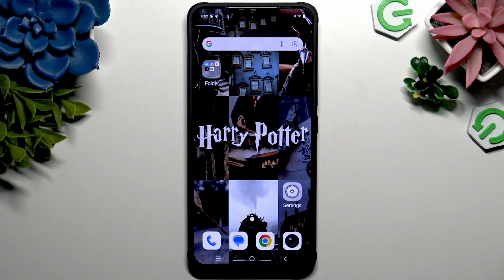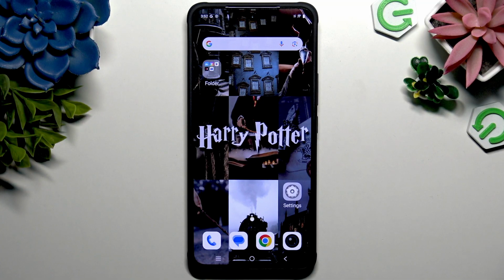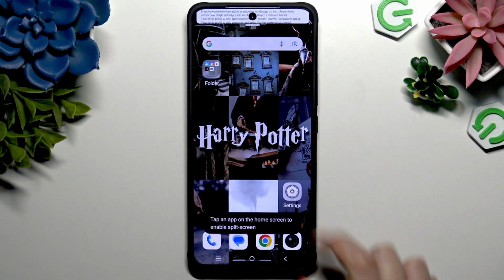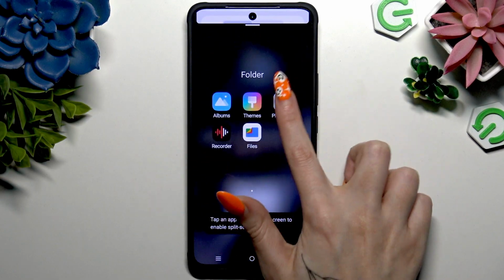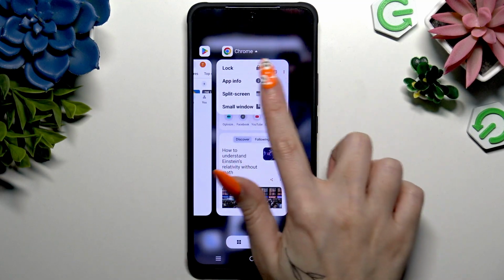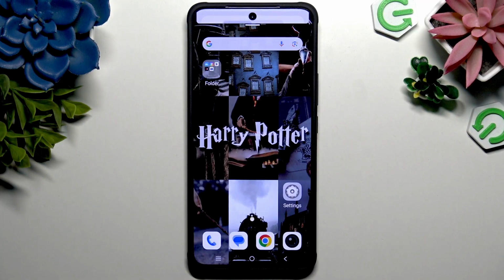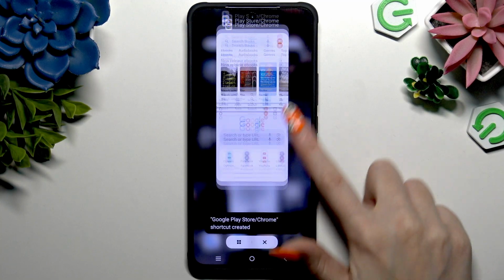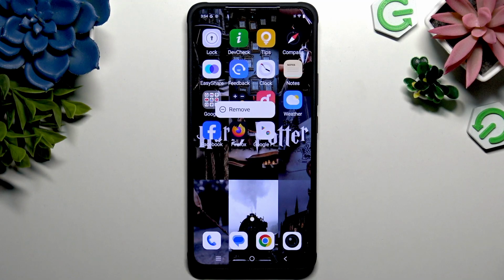VIVO V60E – Open Apps in Split Screen View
In this video I show how to open apps in Split Screen View on the VIVO V60E. You will learn how to pick the first app, open Split Screen from the app icon, select the second app, swap panes, close Split Screen and create a home screen shortcut for app combinations. These quick steps help you multitask on your VIVO V60E — for example browse while watching a video or use two apps at once with one tap.

How to open apps in Split Screen on VIVO V60E?
How to create a Split Screen app combination shortcut on VIVO V60E?
How to swap or close Split Screen on VIVO V60E?

0:00 Intro
0:08 Select first app and open it in the background
0:25 Open Split Screen from the app icon
0:34 Tap the second app to use both apps
0:45 How to exit Split Screen (swipe background apps or drag the three dots up/down + Home)
0:58 Swap apps using the three dots → Swap
1:29 Create an app combination shortcut (three dots → add combination → add automatically)
1:50 Find the shortcut on your home screen and open both apps instantly
2:03 Remove the shortcut (hold → remove) and Outro